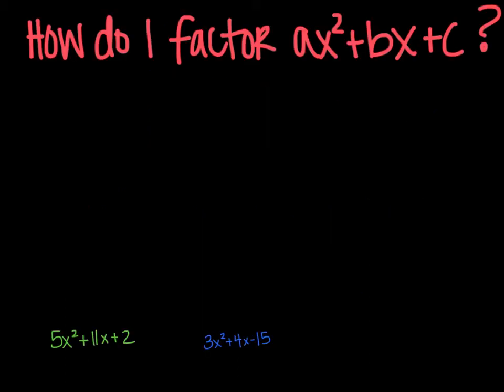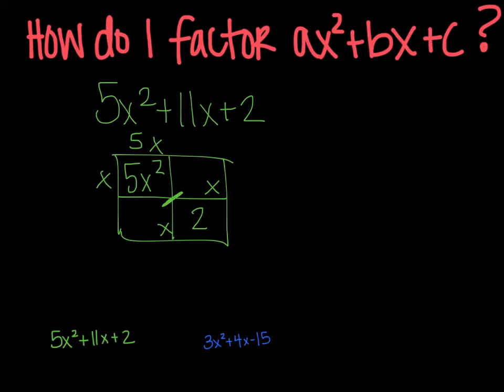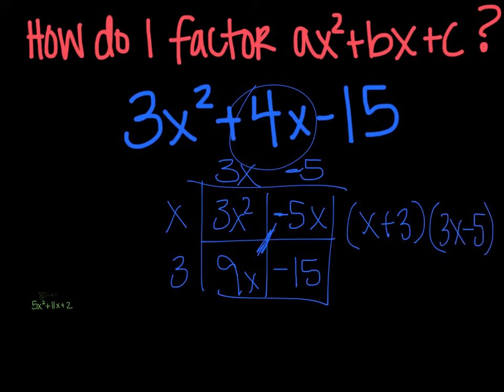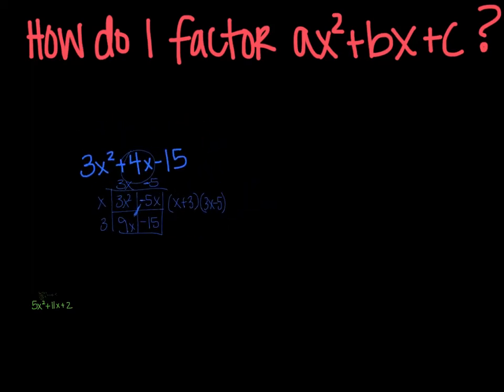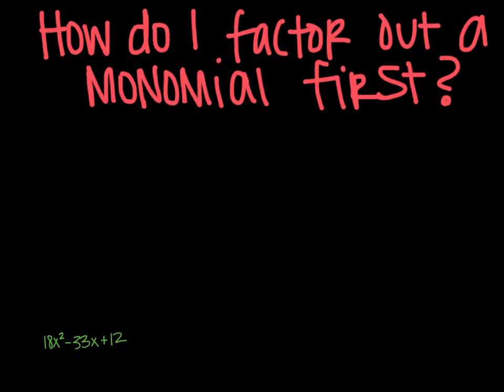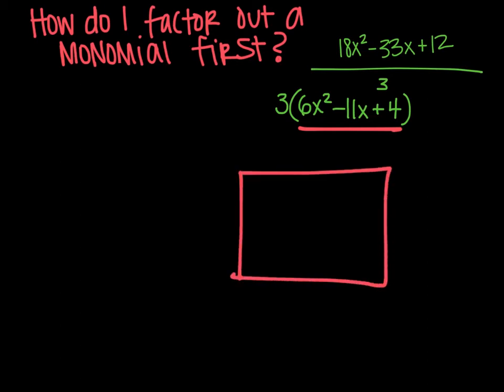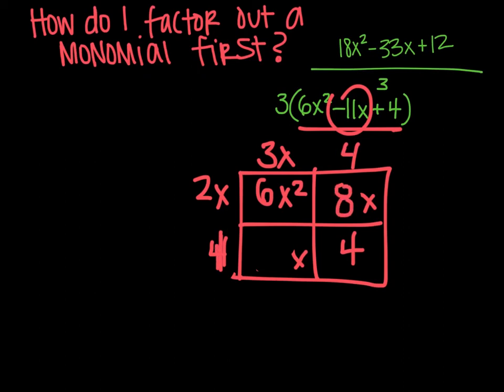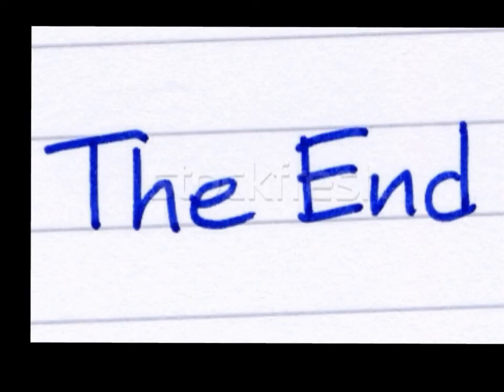A8.6 factoring ax2+bx+c 2016